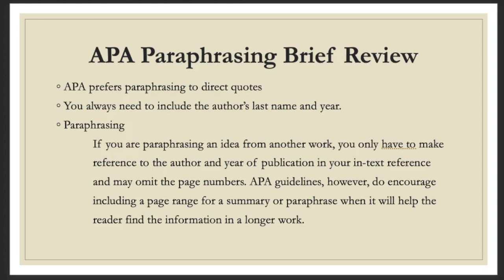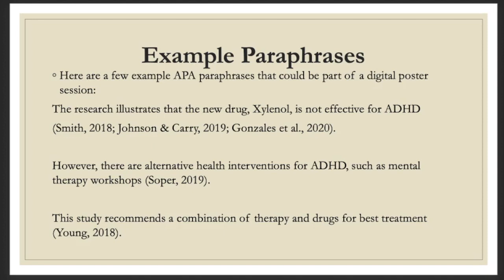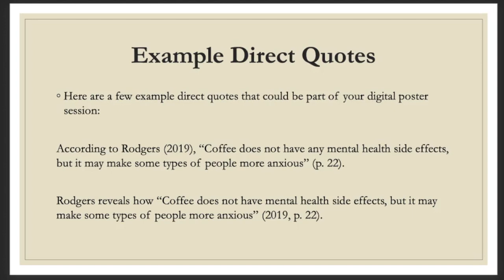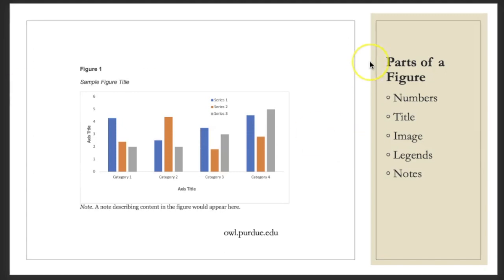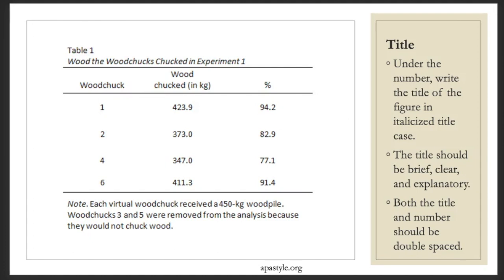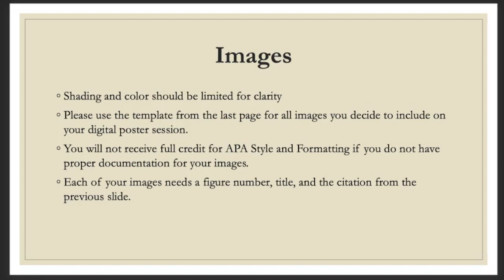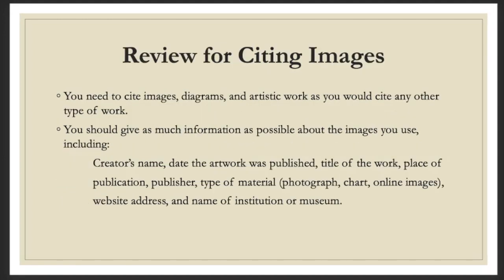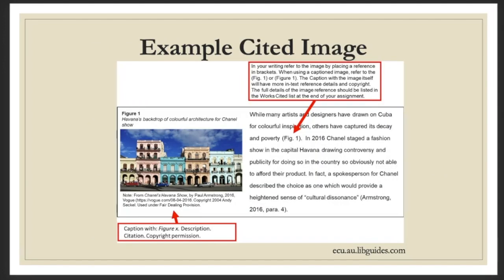ENG 355 - APA Citations for your Digital Poster Session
This lecture will review APA in-text citations and show you how to cite figures from the Web or that you made.